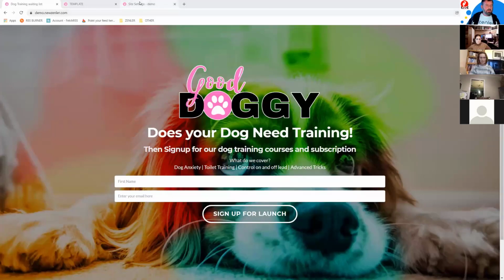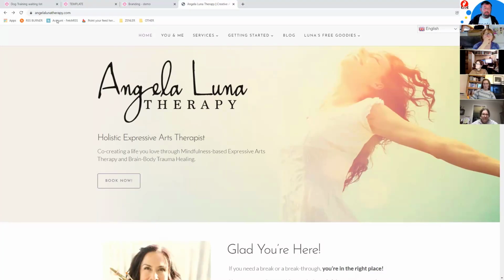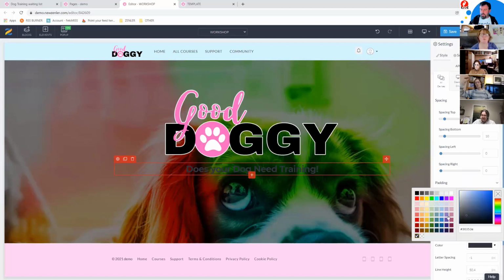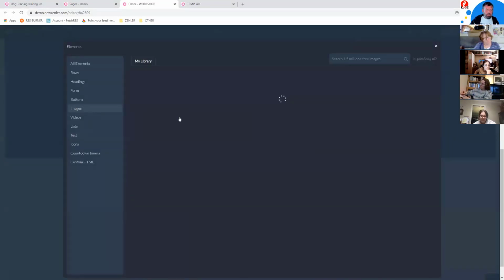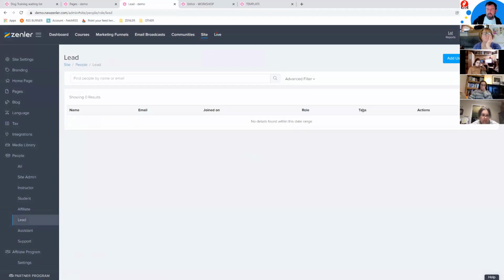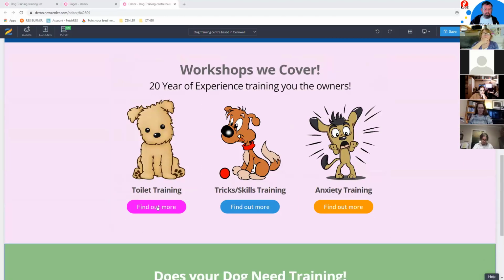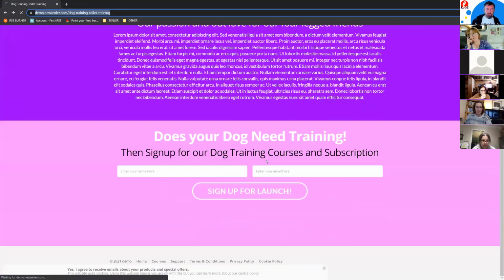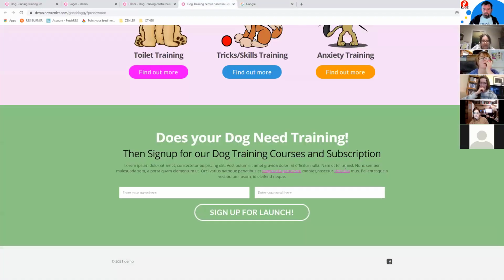Workshop 3 - Site Creation and Page Builder 🚀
Building your Zenler Site (Page Builder)
Let us now take a look at the page builder, we use this in a lots of places on the platform so understanding it is key to speed up your process creating your site.

Understanding the page builder blocks
The page builder is made up of Blue Blocks (these contain everything)
Green Blocks for rows and inside these are Red Elements (Like text, images or videos etc.

There are more blocks like dynamic which are Gold and also Forms that are
Purple but the Blue, Green and Red are the main ones.